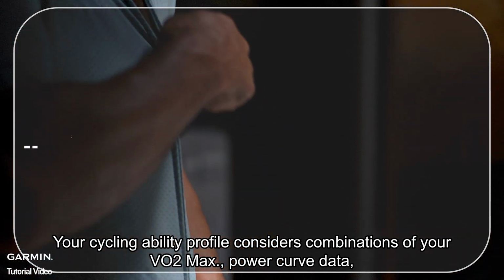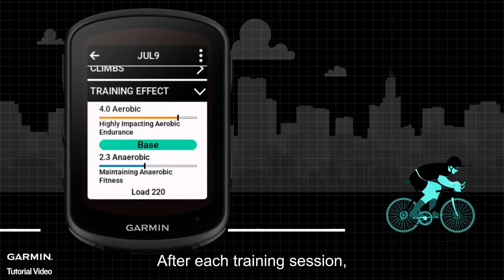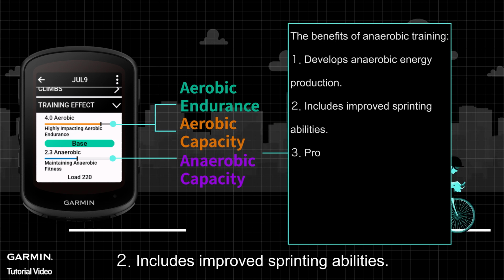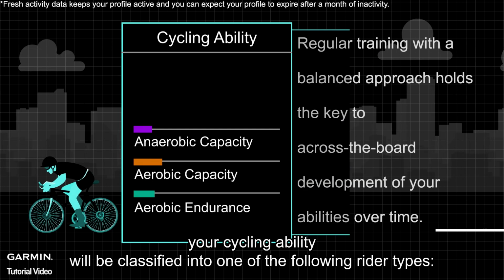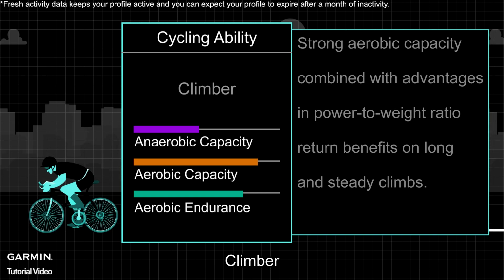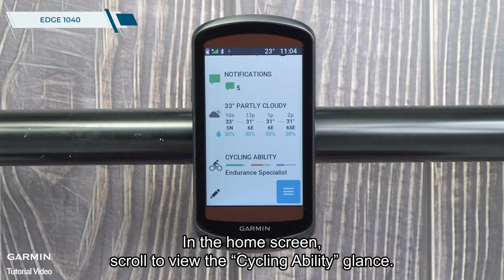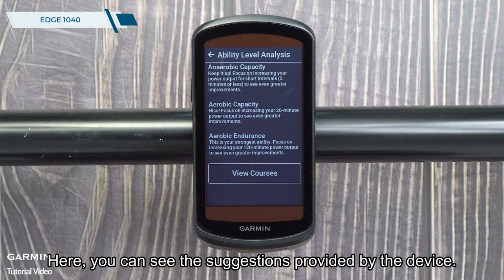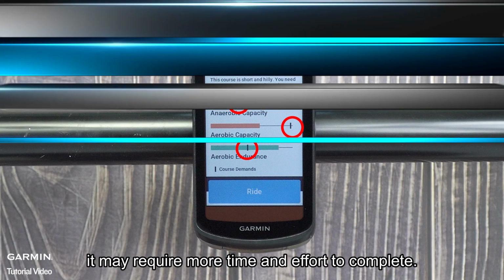Tutorial – Edge Series: Cycling Ability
This video will explain how to use the Cycling Ability feature to determine which type of cyclist you are and how to assess whether your current cycling ability is sufficient to tackle a specific course.

0:00 Intro
0:17 Preparations
0:42 Training Effect
1:29 Cycling Ability
1:58 View Courses
3:02 Outro